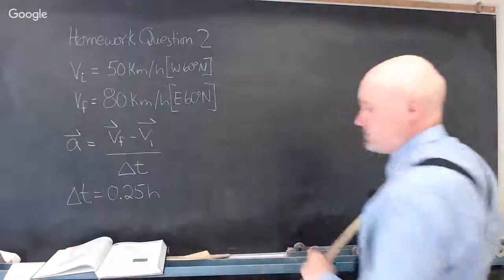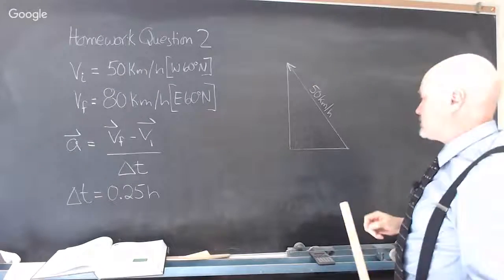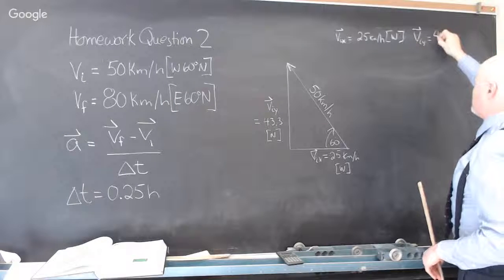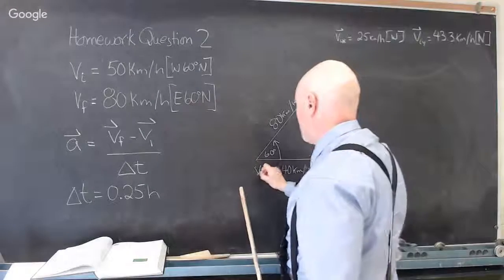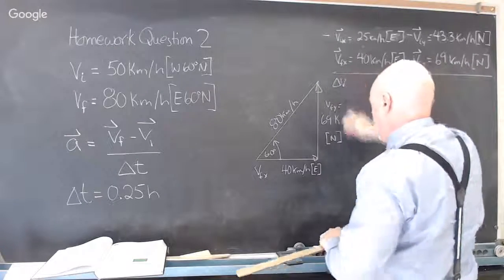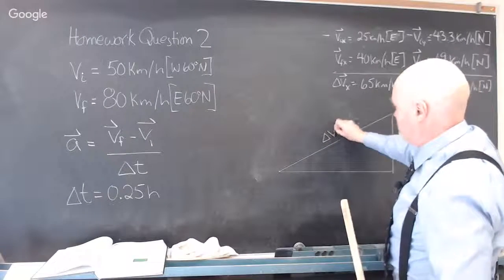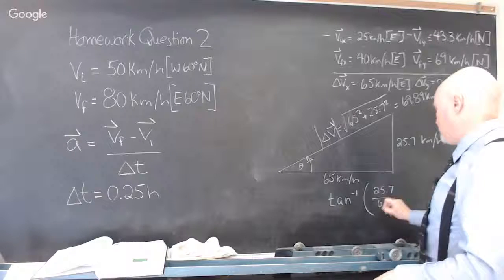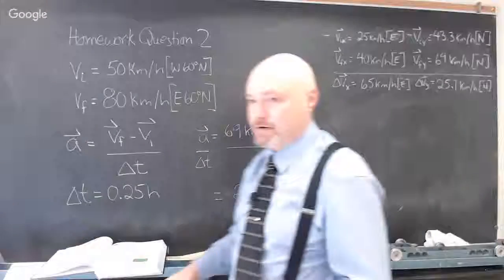Calculating Acceleration in Two Dimensions